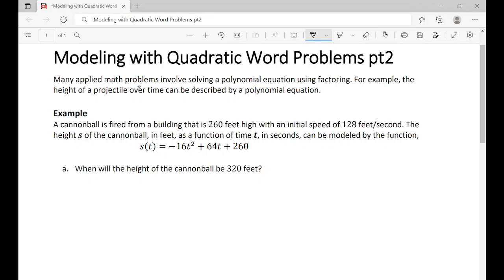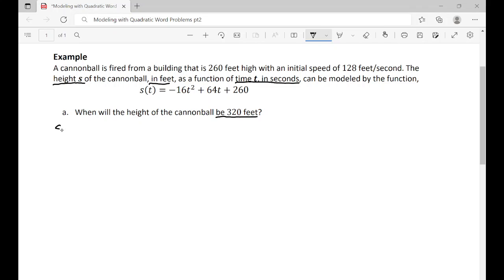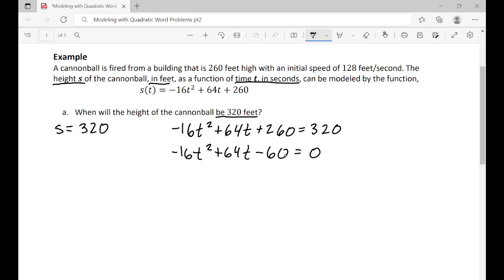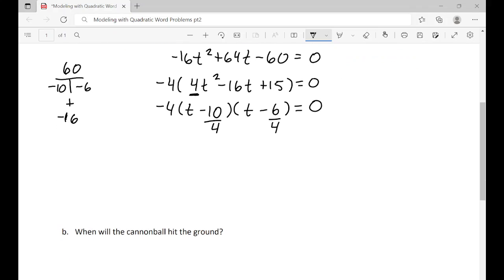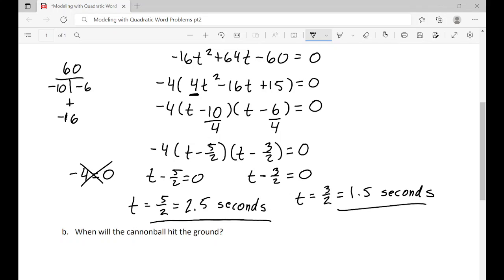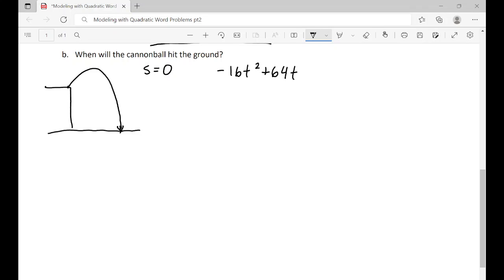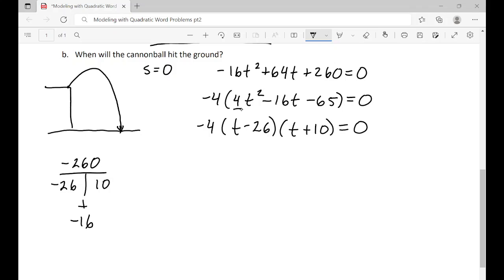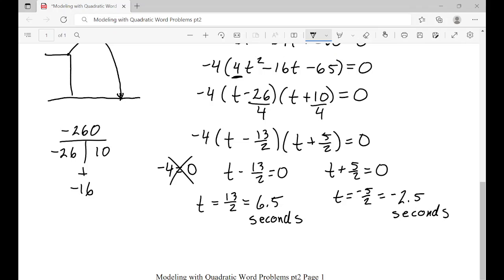Modeling with Quadratic Word Problems pt2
An example showing how to approach a quadratic word problem pt2.